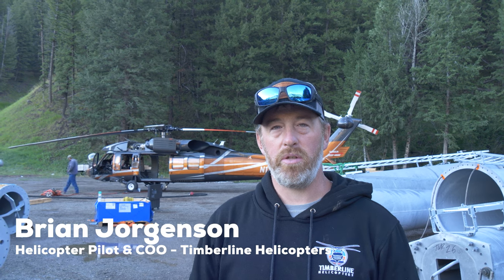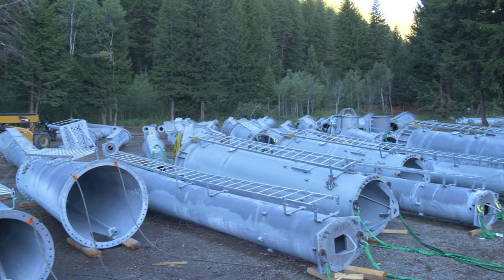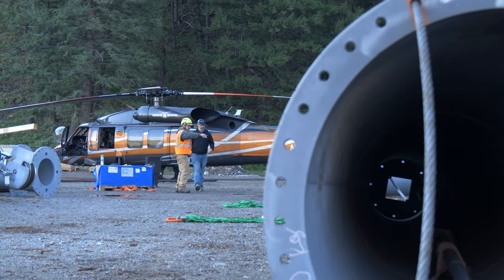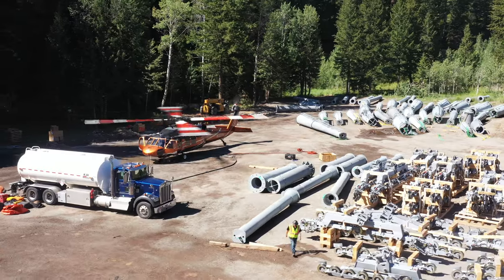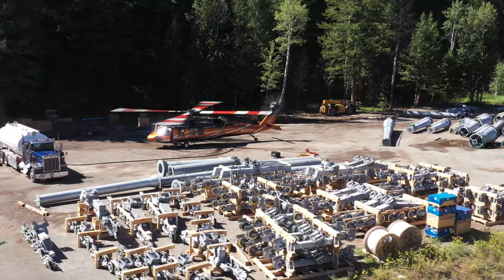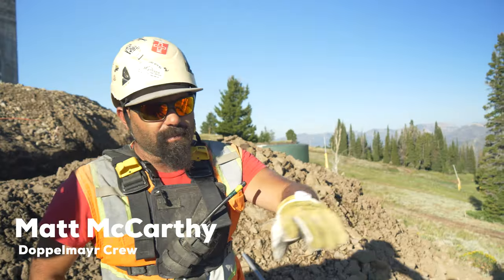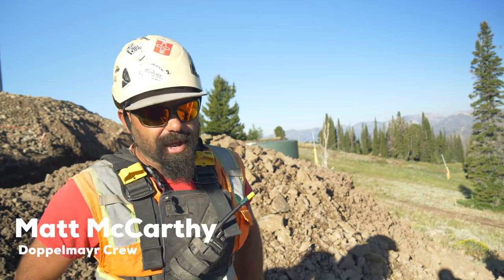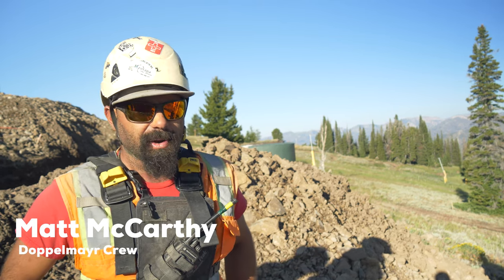Warm Springs Enhancement Project Week 23 - Behind the Scenes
Take a peak behind the scenes with the Timberline Helicopters & Doppelmayr crews who worked HARD getting the lift towers installed on the Challenger & Flying Squirrel lift lines a few weeks back! Thanks to them, the lift project has progressed immensely, and we are cruising towards the final stages of installation!

to learn more!